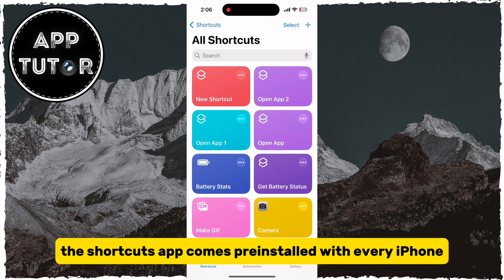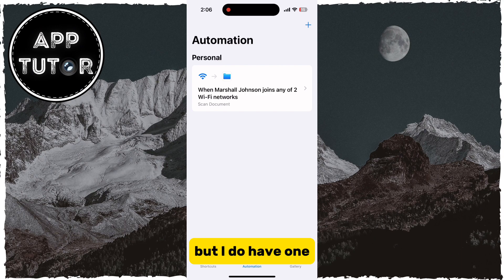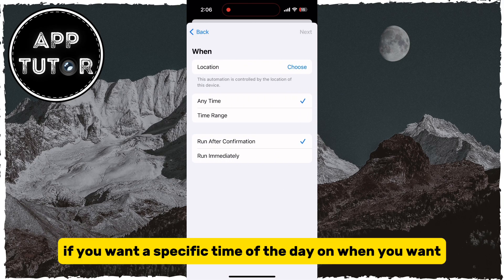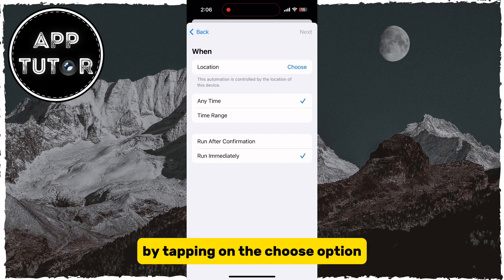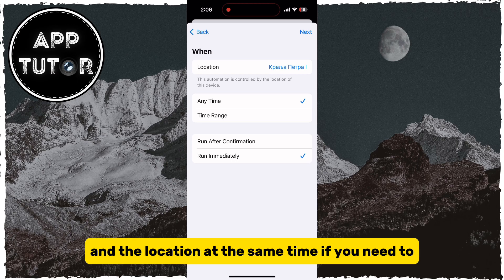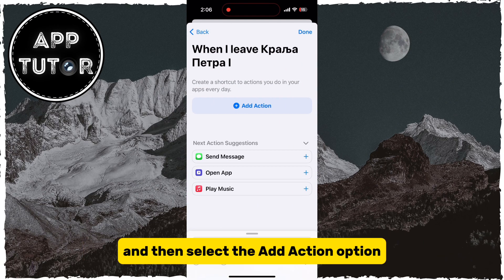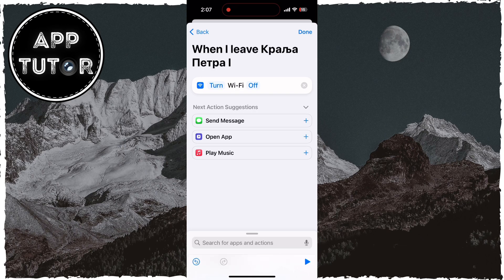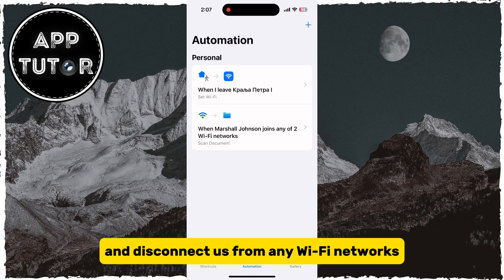Turn Off WiFi AUTOMATICALLY When You Leave The House (iPhone)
In this video, learn how to configure your iPhone to turn off Wi-Fi automatically when you leave the house. Say goodbye to manual adjustments and save battery life seamlessly.